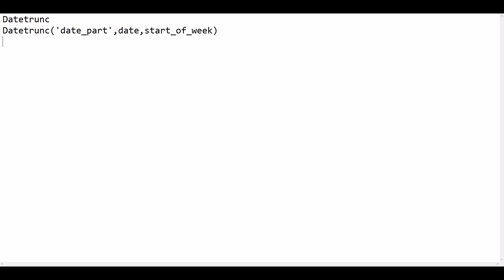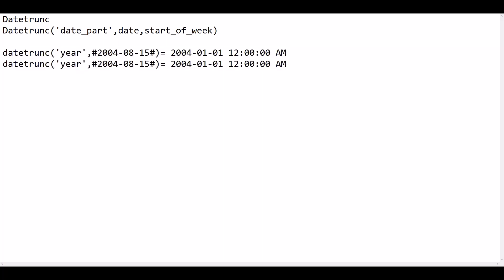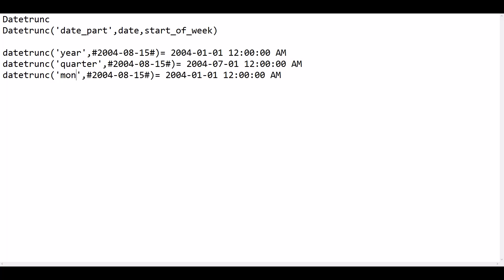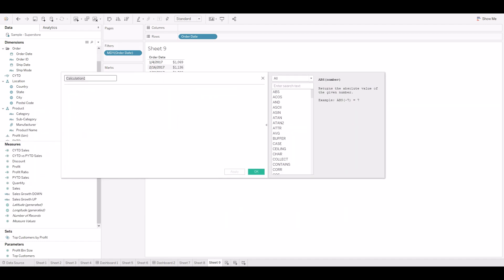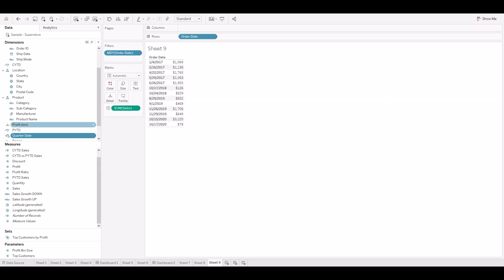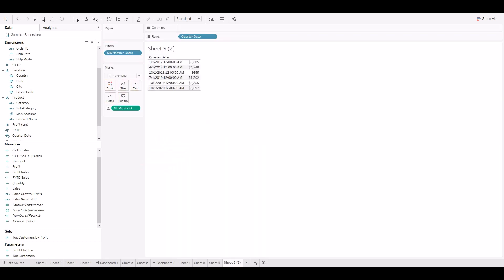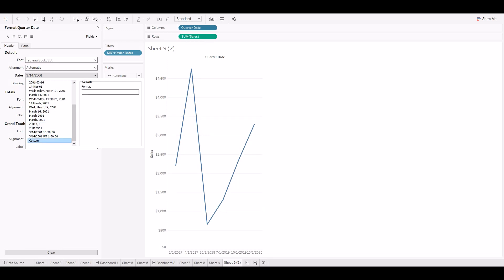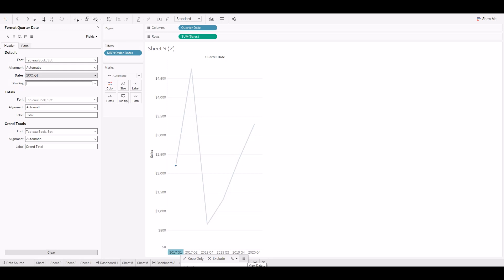Tableau - DATETRUNC function explained with example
In this video we will talk about DATETRUNC and when this function is helpful